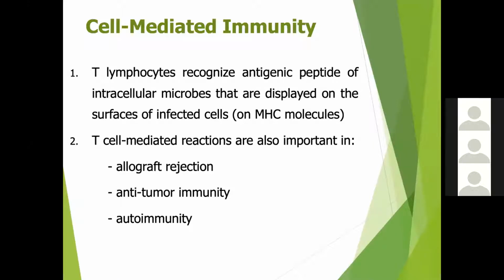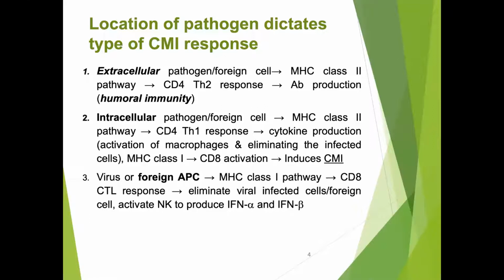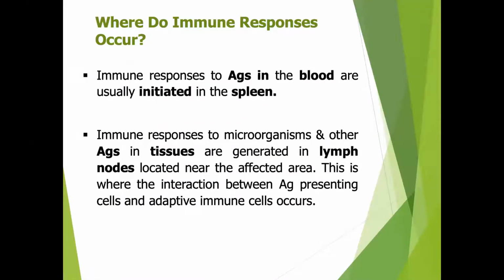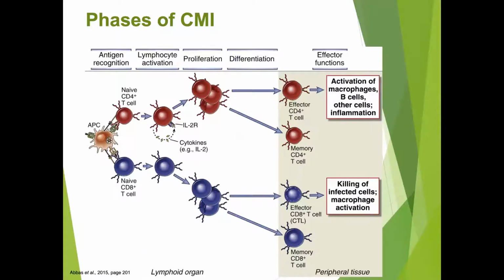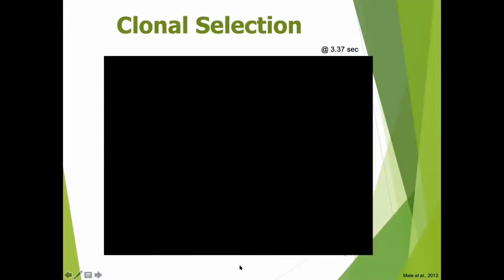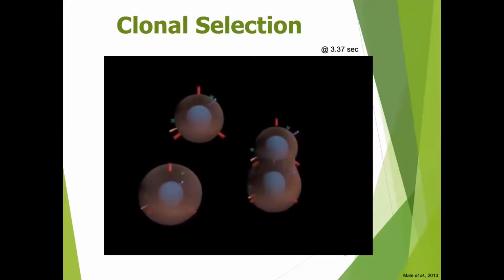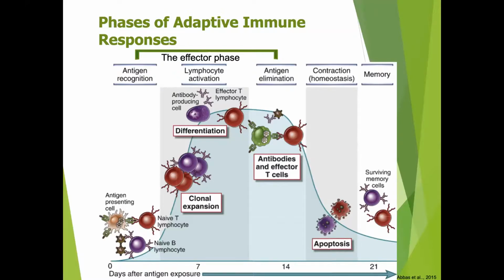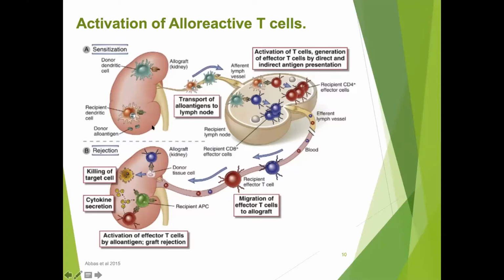Cellular immunity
Speaker Dr Nada Saleh, MME, MSc, PhD (Cantab)

Transplant Immunology Course
25-26 October 2020